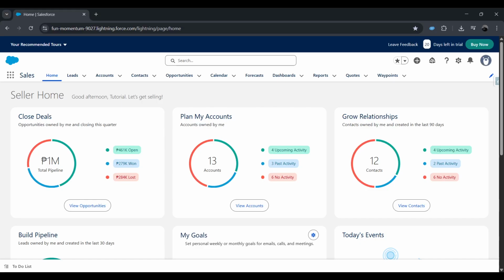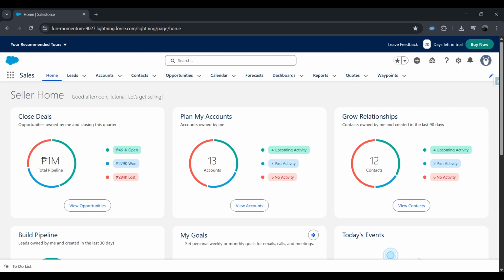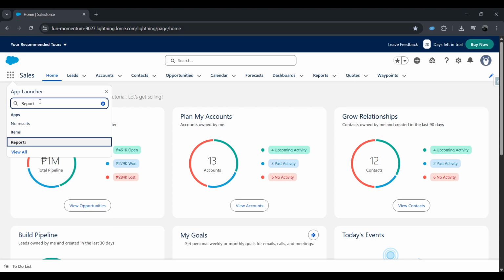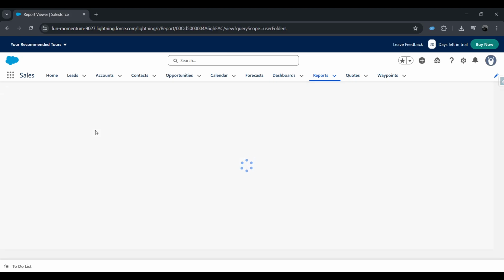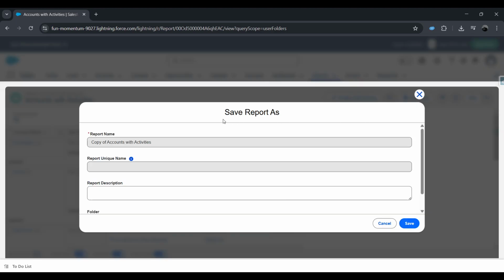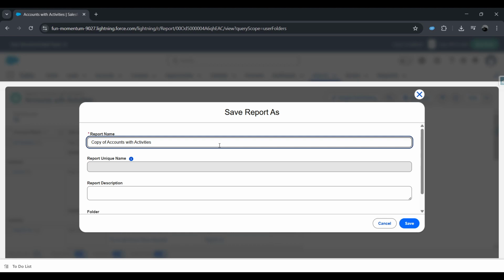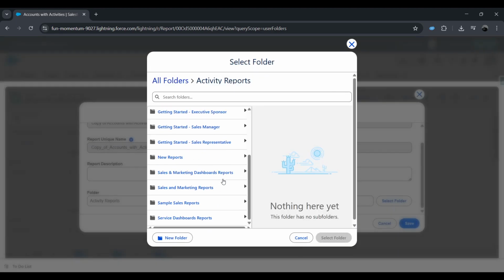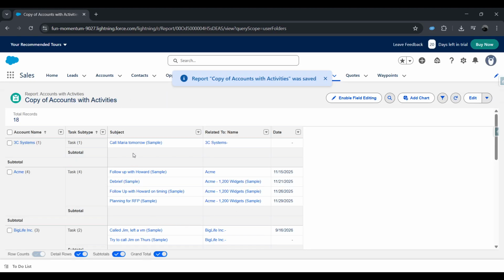How To Clone A Report In Salesforce Lightning (Tutorial 2026)